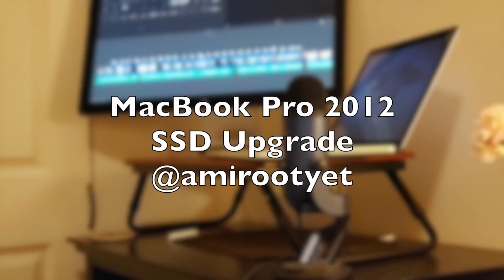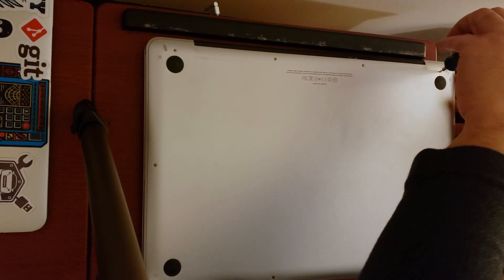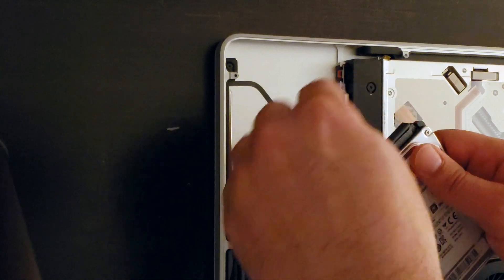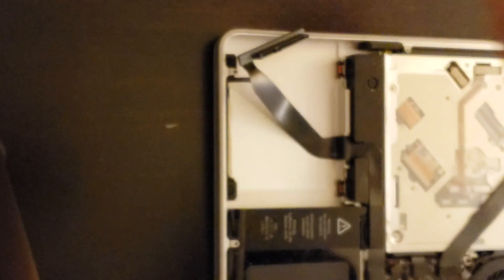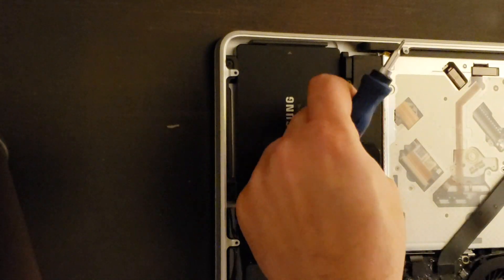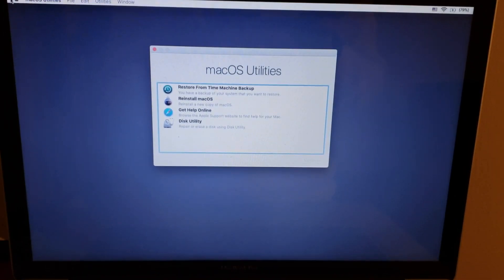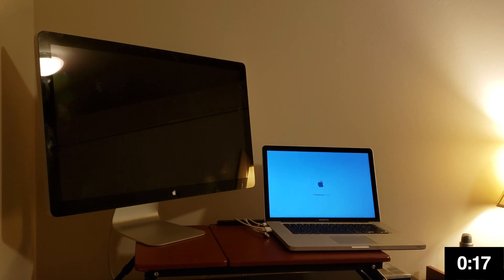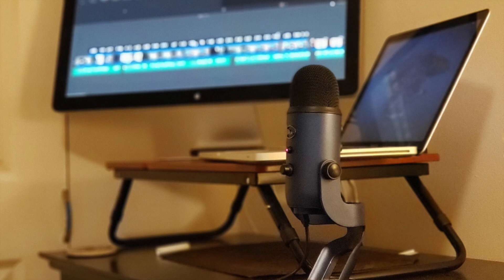Macbook Pro 2012 SSD Upgrade + Installing MacOS on new SSD - How To - AmIRootYet - Pranshu Bajpai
My Macbook Pro Mid 2012 was sitting, collecting dust until I recently replaced its original hard drive with a Samsung Evo 860 1 TB SSD. This video details the procedure to install the SSD in the Macbook Pro 2012 and to install MacOS on the new SSD.

--Remove back panel
--Remove plastic panel holding down the hard drive
--Remove connector from hard drive
--Remove the four screws from hard drive
--Place screws on new SSD
--Connect the connector to the SSD
--Place new SSD in the slot
--Screw in the plastic panel that holds down the SSD
--Screw in the back panel
--Press Command + R to bring up Utilities
--Erase and format the new SSD
--Install MacOS

I will be posting more videos addressing infosec, CTF challenges, malware analysis, cryptography etc. soon! -  Pranshu Bajpai